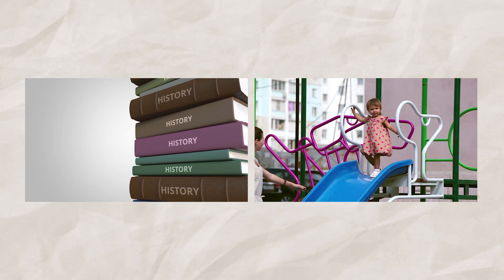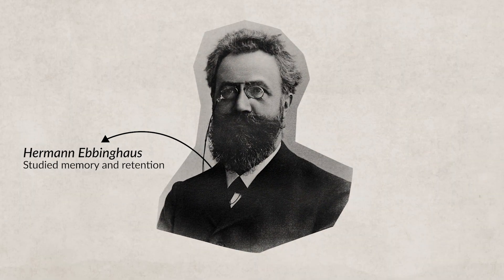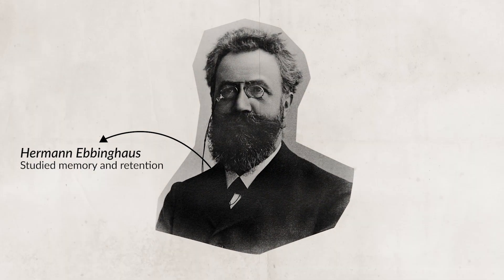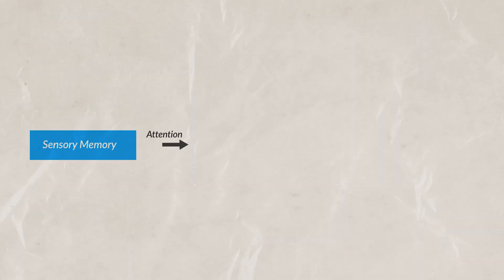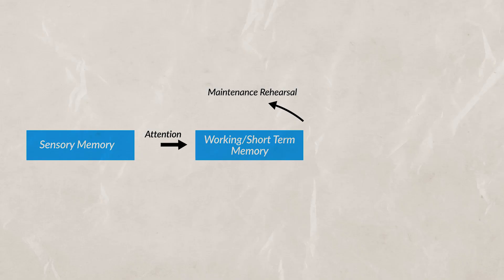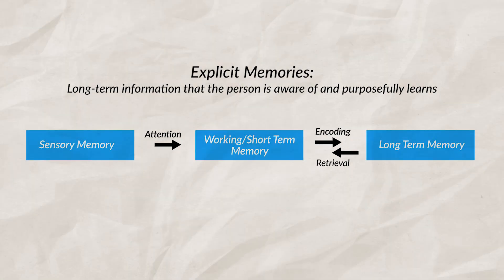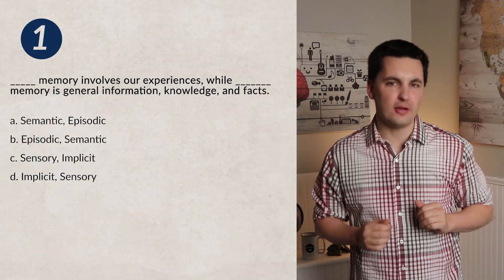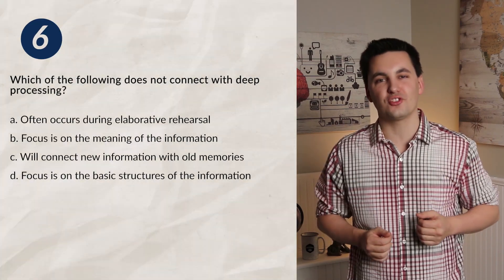Introduction to Memory [AP Psychology Unit 5 Topic 1] (5.1)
Chapters:
0:00 Introduction
0:10 Experiment time!
1:21 Task Switching
1:45 Study Habits
1:58 Memory
2:22 Semantic Memory & Episodic Memory
2:36 Retention Measures
3:10 Recall & Recognition
3:22 Retention Measures
3:45 Hermann Ebbinghaus
4:10 Information Processing Model
4:44 Parallel Processing
5:12 Three Stage Memory Model
6:56 Attention & Memory
7:04 Explicit & Implicit Memories
8:05 Shallow & Deep Processing
8:36 Elaborative Rehearsal
8:45 Practice Quiz

Skills in this video:
5.A Compare and contrast various cognitive processes.
5.B Describe and differentiate psychological and physiological systems of memory.
5.A.1 Effortful versus automatic processing
5.A.2 Deep versus shallow processing
5.A.3 Selective versus divided attention
5.A.4 Metacognition
5.B.1 Short-term memory
5.B.2 Implicit memory (procedural)
5.B.3 Long-term memory
5.B.4 Sensory memory (echoic, iconic)
5.B.5 Prospective memory
5.B.6 Explicit memory (semantic, episodic)
5.B.7 Physiological systems
5.C Identify the contributions of key researchers in cognitive psychology.
5.C.1 Contributions of Noam Chomsky
5.C.2 Contributions of Hermann Ebbinghaus
5.C.3 Contributions of Wolfgang Köhler
5.C.4 Contributions of Elizabeth Loftus
5.C.5 Contributions of George A. Miller